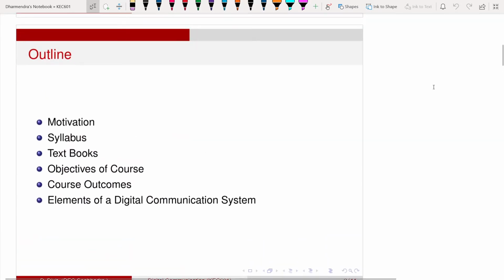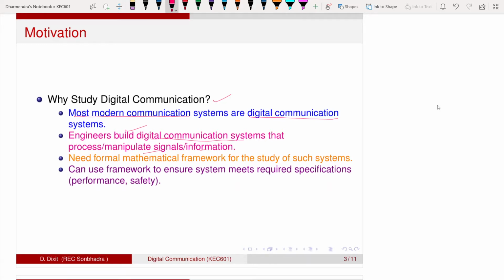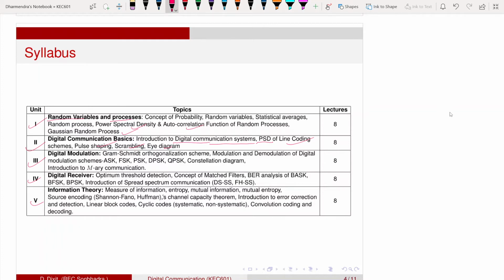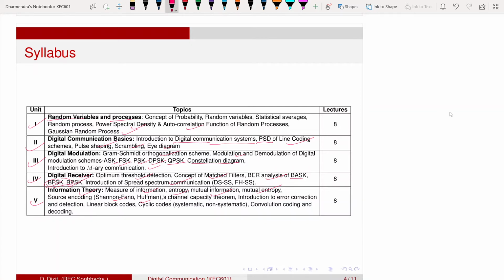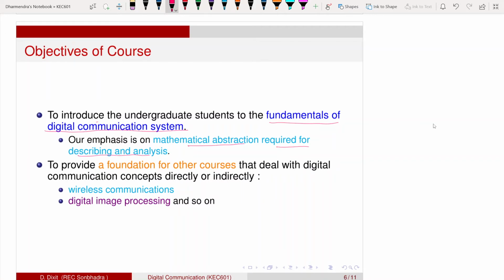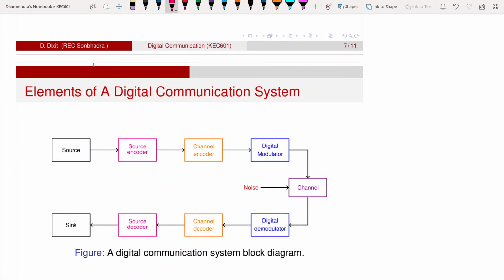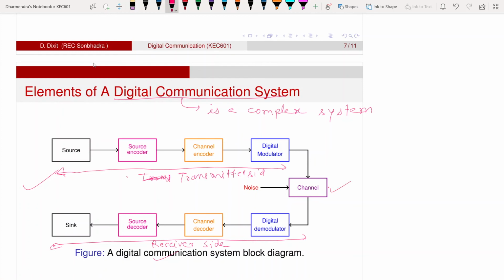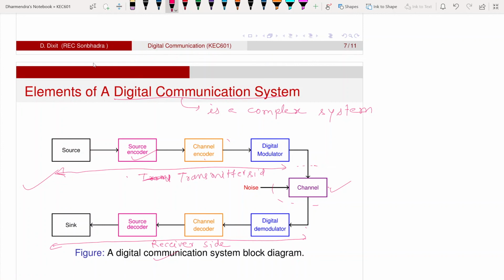Intro DC Course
Introduction to Digital Communication Course